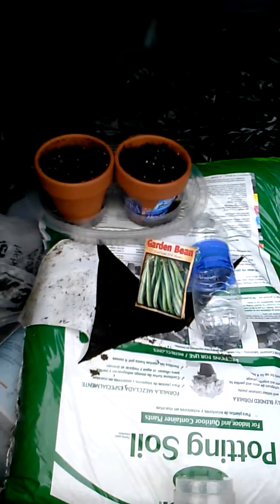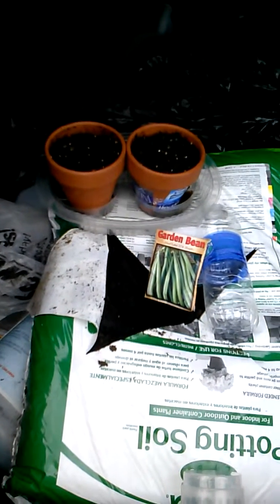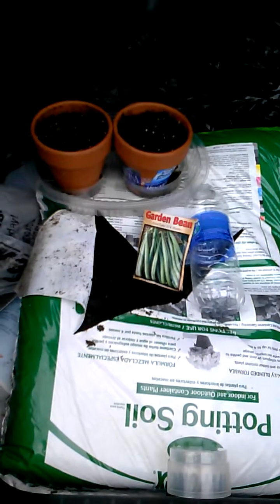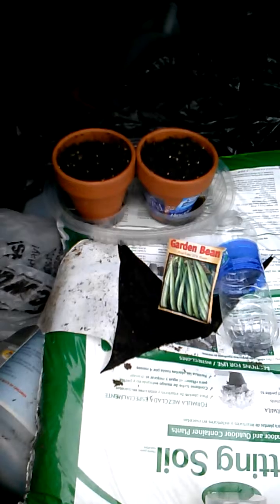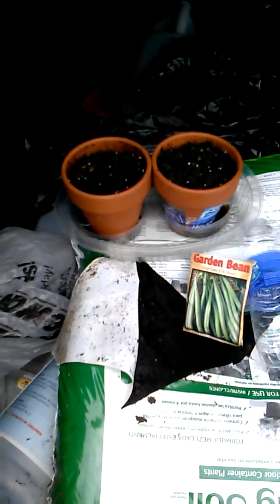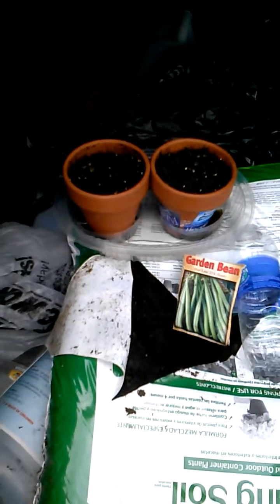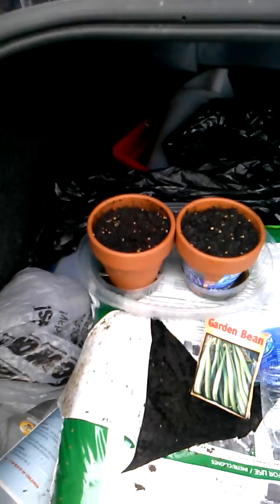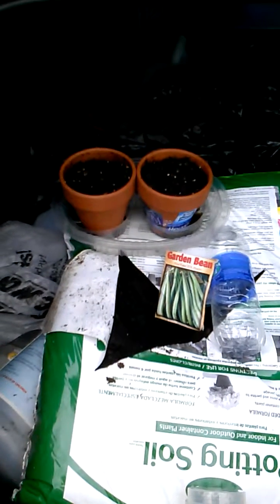Bottled Water vs. Tap Water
This is day one of an experiment to explore if plant seeds/seedlings will show differences when exposed to watering with bottled water vs. tap water.

We almost exclusively drink bottled water in our home.  I also remember my grandmother (who was born in Europe in the 1890s) used to drink bottled water as well.  Recently we decided to conduct an experiment to see what the differences are between bottled and tap (if any) on plant seedlings.  If we find no difference we will finish our current supply of bottled water, switch back to tap, and put that $20 or so a month back into our budget.  If we find that there are more positive effects of using bottled water we will keep drinking it exclusively; if we find there to be more positive effects of using tap water we will stop drinking bottled immediately and going forward only drink tap.

The potting soil, pots, water trays, and seeds were all purchased from WalMart about a week ago.  Approximate cost:  $10.

We will be using only one kind of bottled water (for control) - it is not the bottle pictured in the video.  That is just a representation.

The pot with the stickers on it is the one that will get watered with bottled water only; the plain pot will get watered with tap water only.

I filled both pots to the top with potting soil from the bag.  Using a tool from the tool drawer, I dug a narrow trench into the center of the soil in each pot about an inch and a half deep, into which I dropped two bean seeds.  I then covered the trench with soil, watered with about 8 oz of water, then placed near a window in our living room which faces west.

I don't know what to expect and wait with anticipation for the outcome :) !

Tune in every day to watch the progress with us.